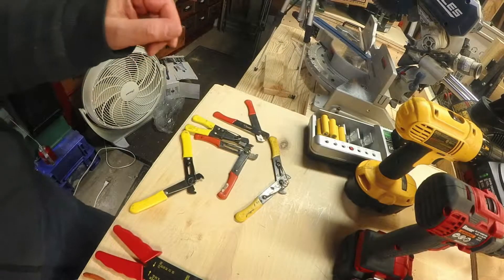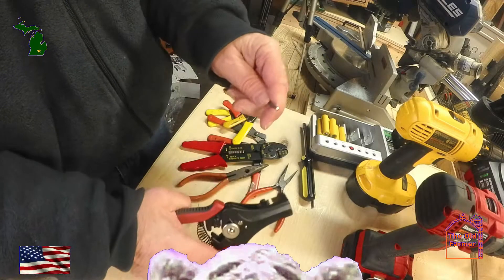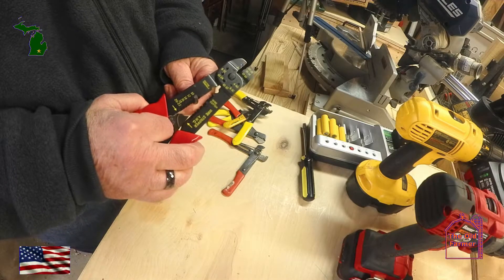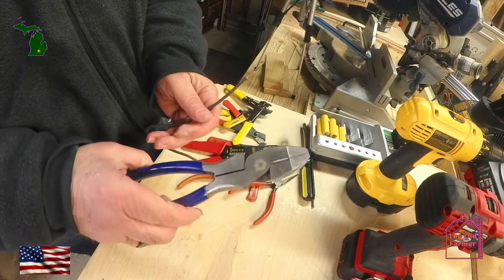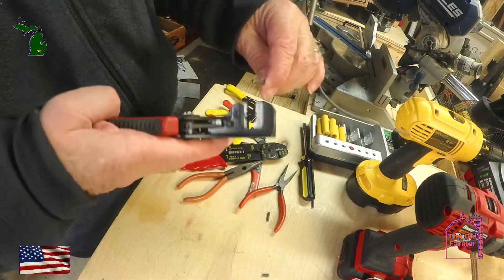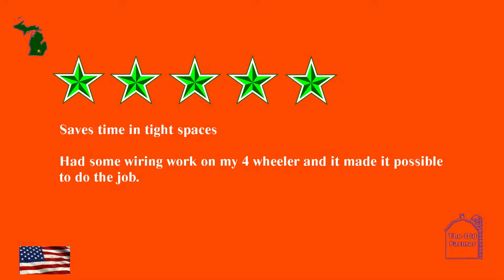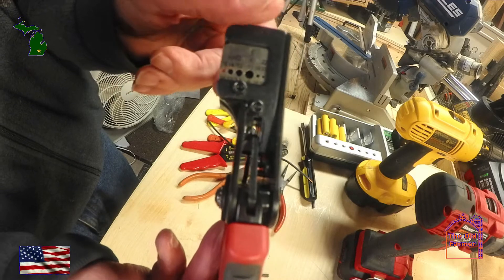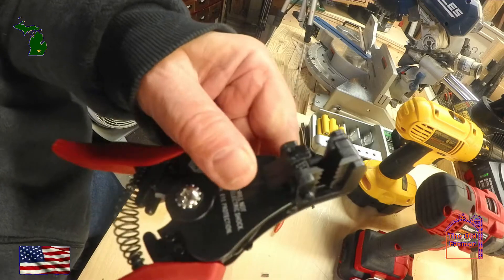110 Harbor Freight Doyle Wire Strippers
Harbor Freight Doyle Wire Stripper Review.
We also talk about some other common wire strippers, too.
We also have a play list of other Harbor Freight tools.

If you are interested in changing out your operating system on your computer
I recommend that if you are not familiar with Linux that you start with either Debian or Fedora. The other popular Linux distribution Ubuntu may be too much for those who are starting out. If you wish to have the Old Windows XP desktop, then choose Mate as your DE (Desktop Environment.)If you like the look of Windows 10, then choose Gnome. Remember most of Linux is free, so if you like, send a few supportive dollars to the distribution and to specific programs.